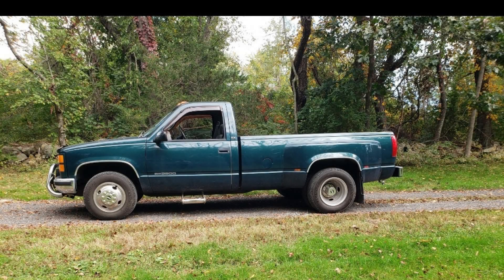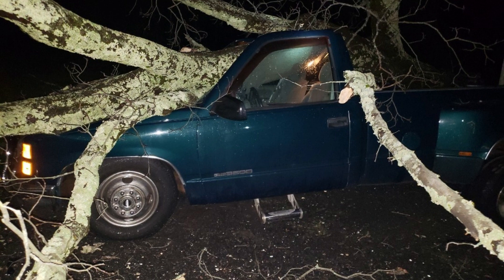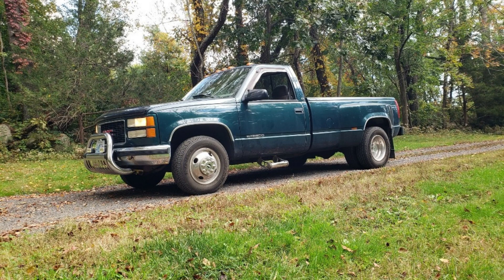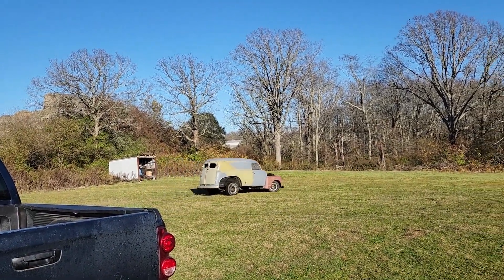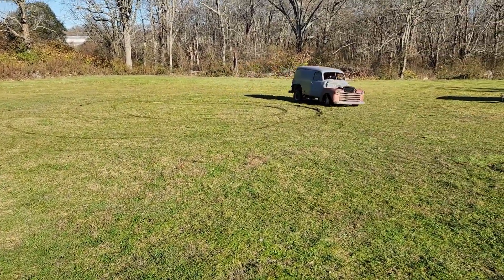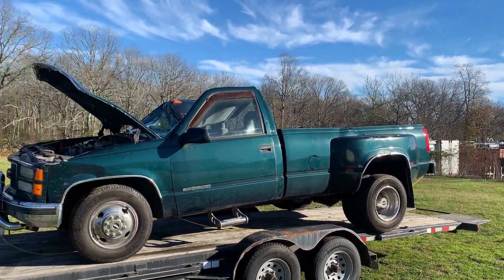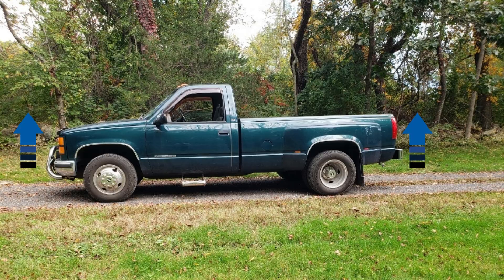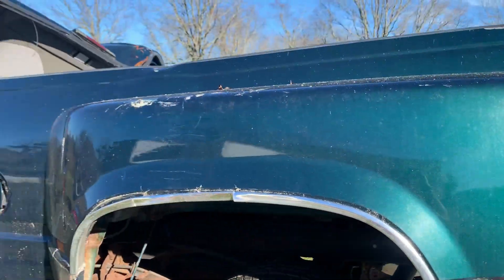BODY SWAP INTRO | 1950 Pannel Van & Cheve Dually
The Bad Dog Garage has another project for you! We are taking the body of a 1950 Pannel Van & putting it on top of Cheve Dually